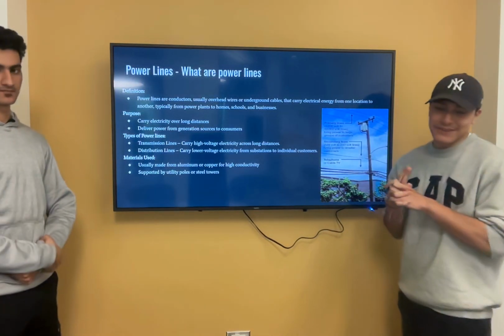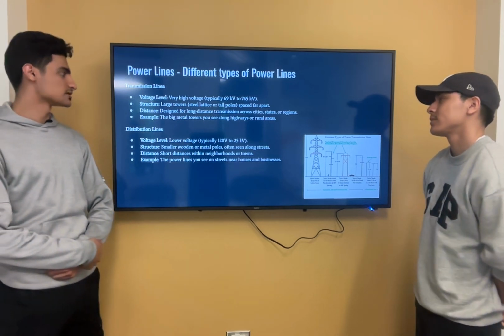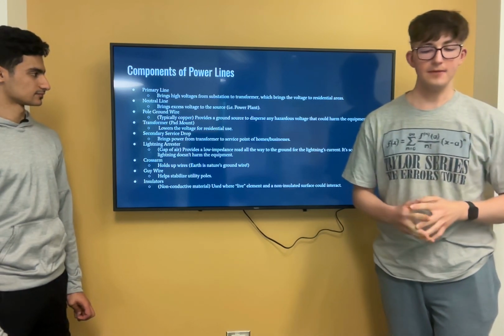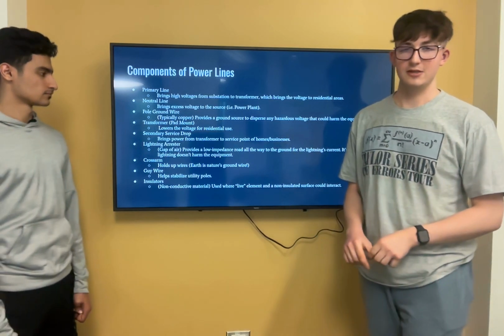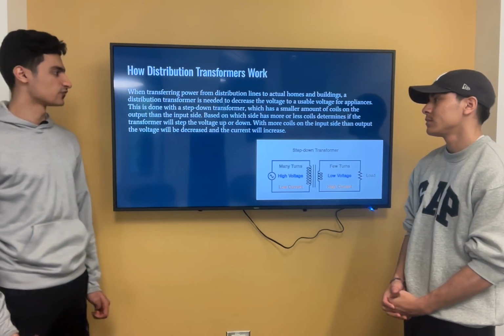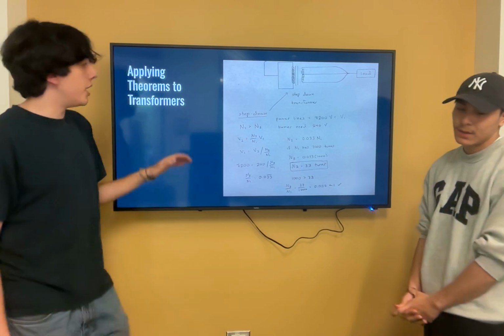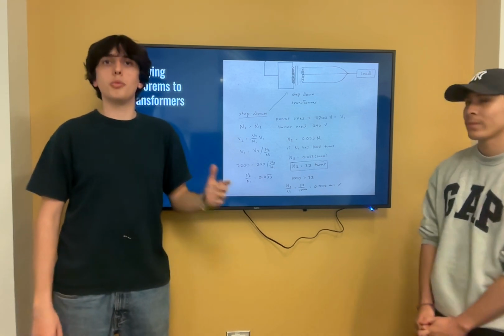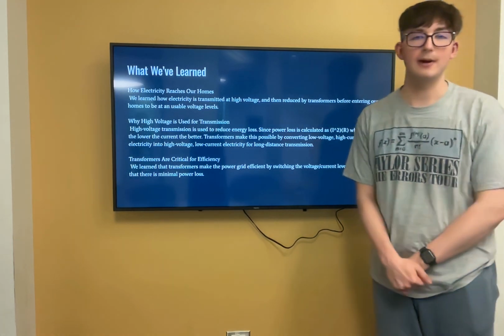Circuit Analysis Transformer Presentation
Hey Mr Merriman! :D